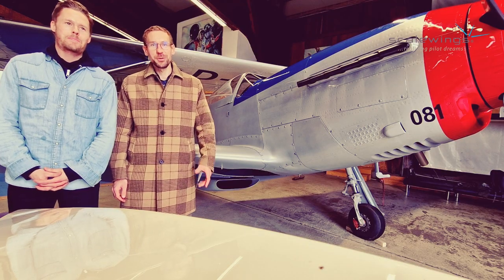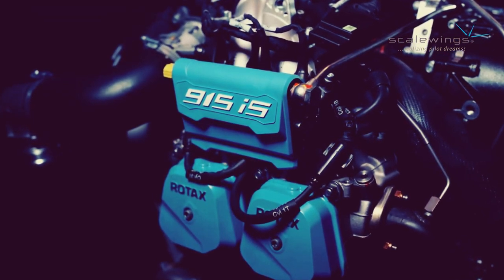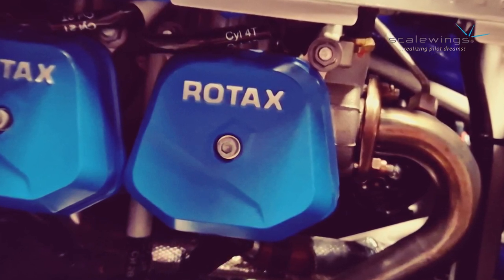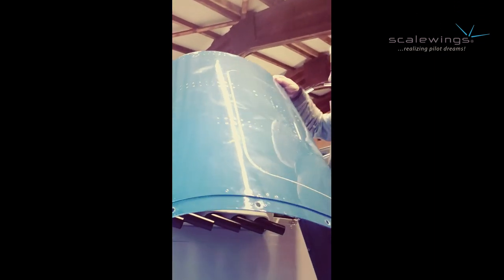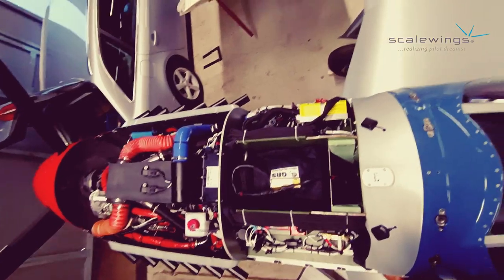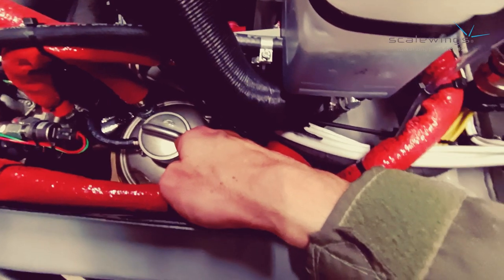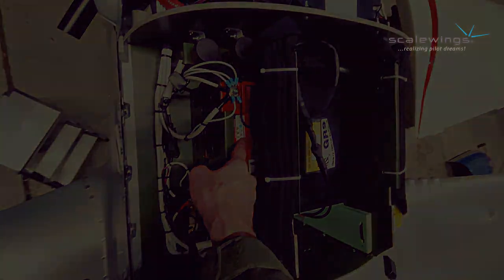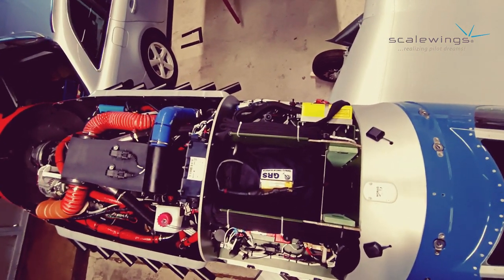ScaleWings Tech Blog 3 - firewall forward installation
This tech blog is explaining the firewall forward installation of the SW-51 Mustang, using the Rotax915iS engine.